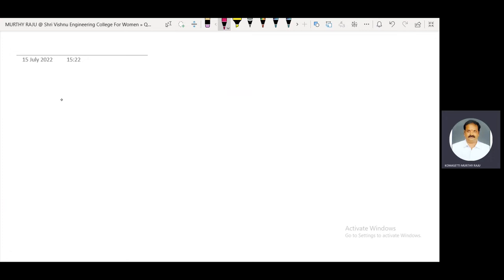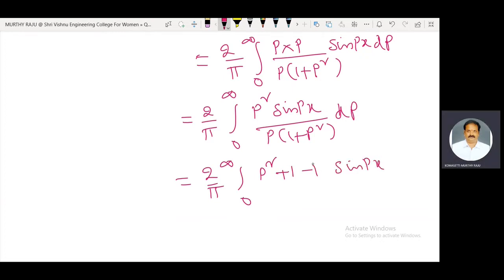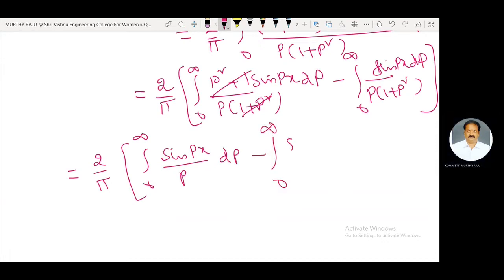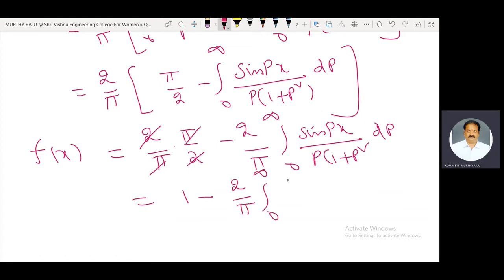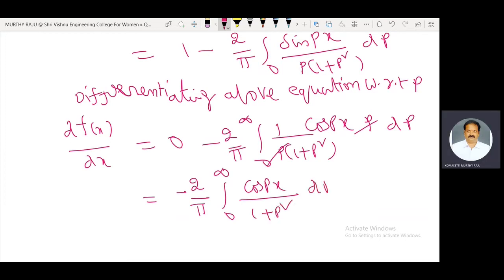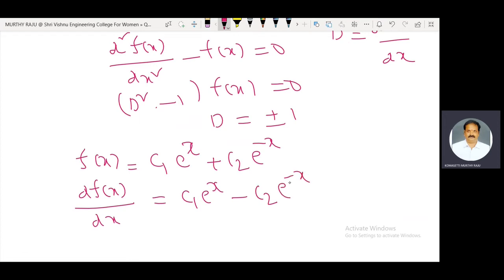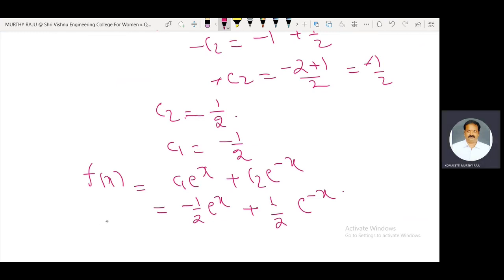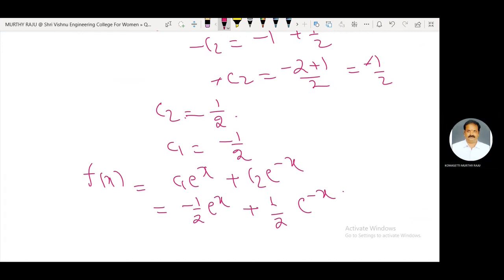ENGINEERING MATHEMATICS-II INVERSE FOURIER SINE TRANSFORM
SOLVED PROBLEM ON INVERSE FOURIER SINE TRANSFORM